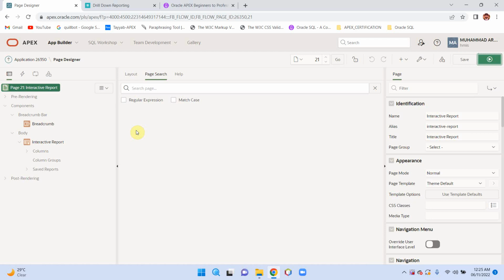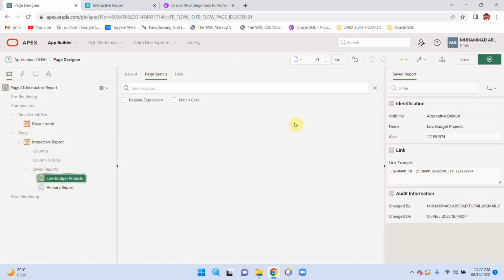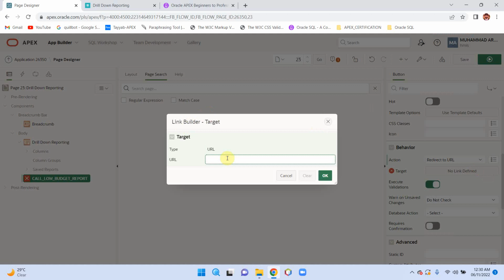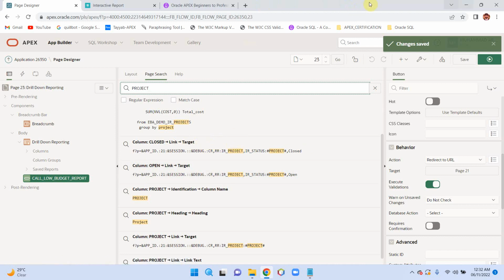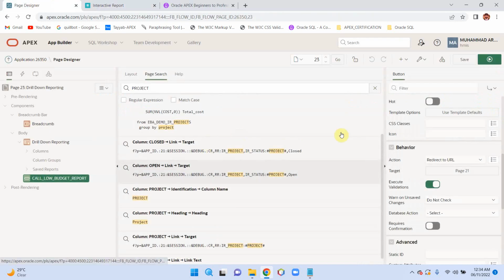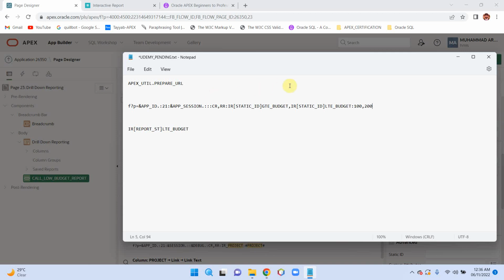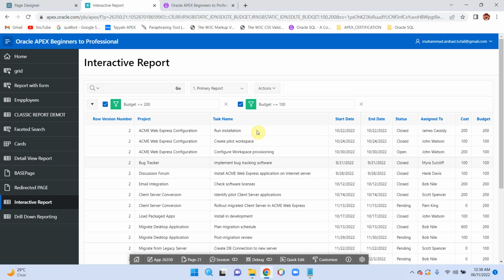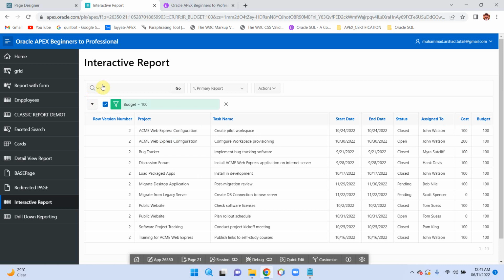26.Call Saved Interactive Reports Programmatically